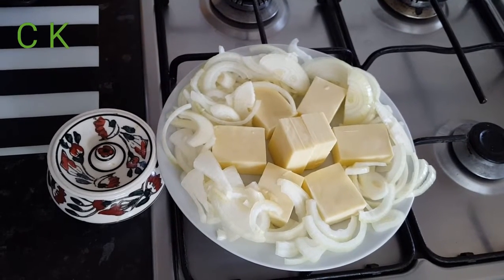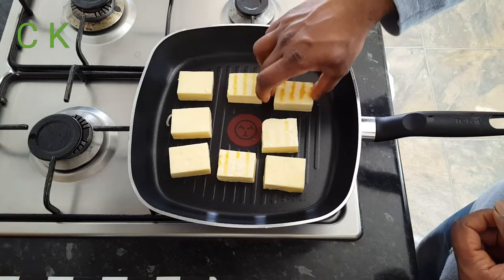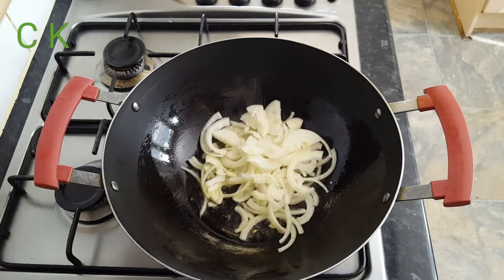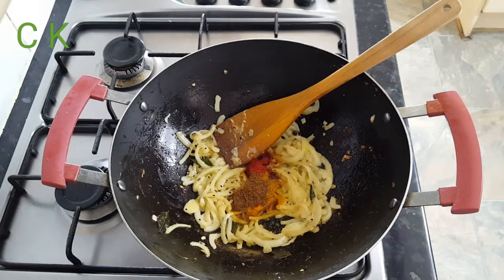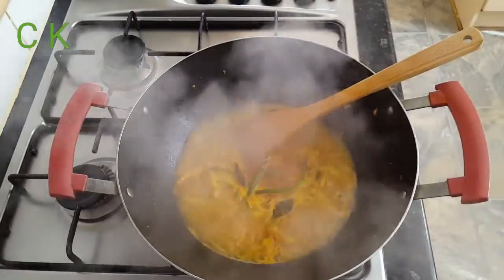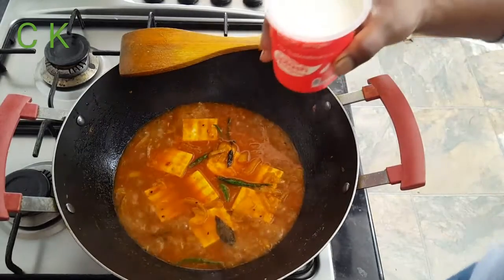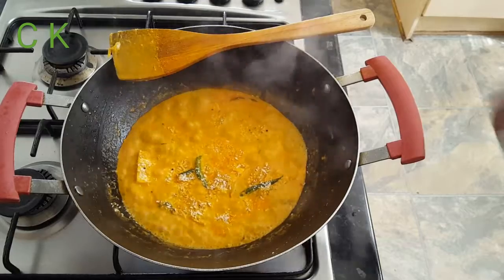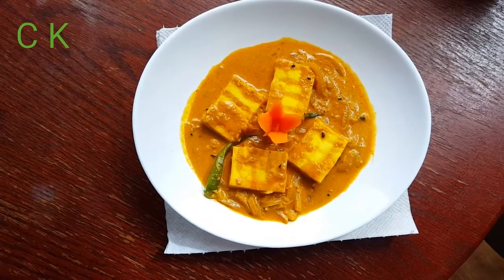BADSHAHIE PANEER " CK UNIQUE RECIPE " FOR ALL